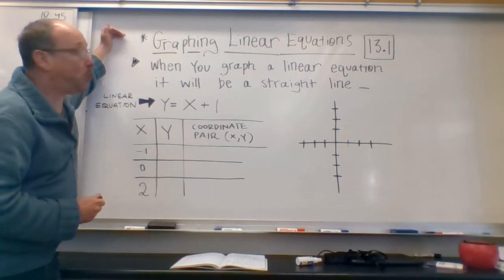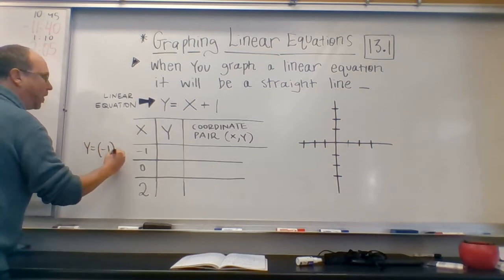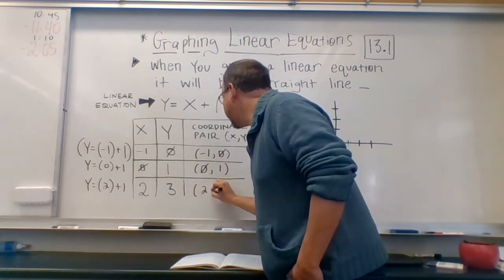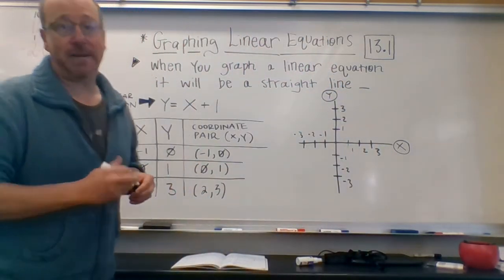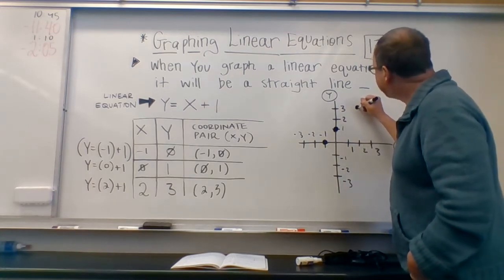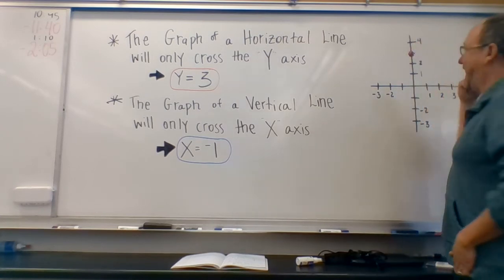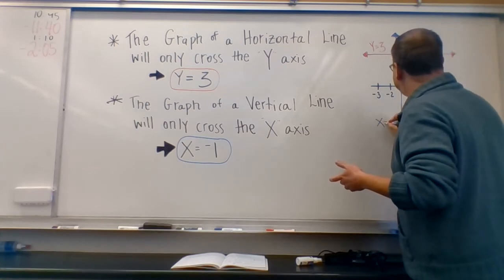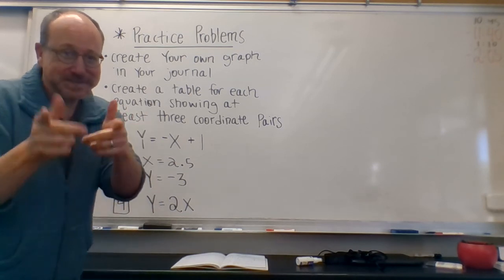Graphing Linear Equations (13.1)